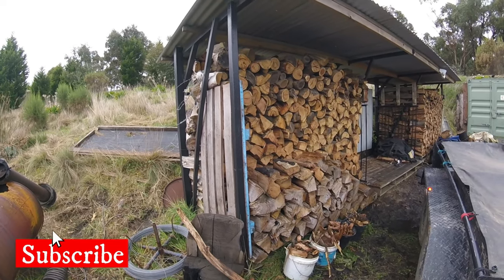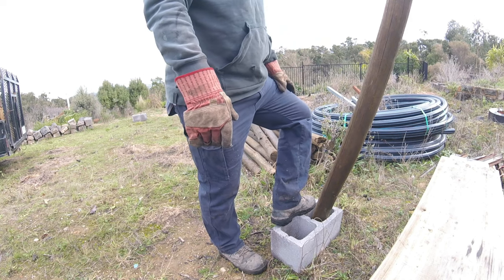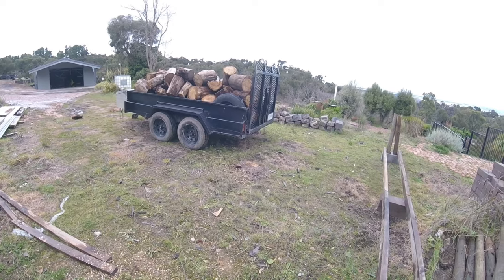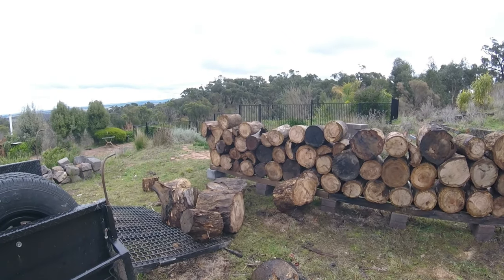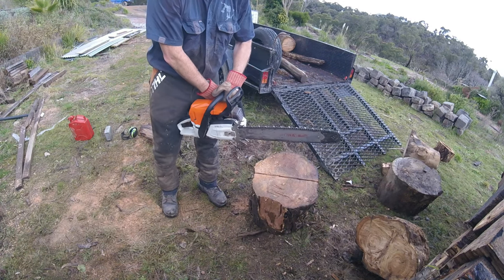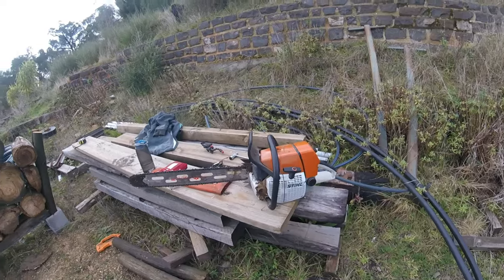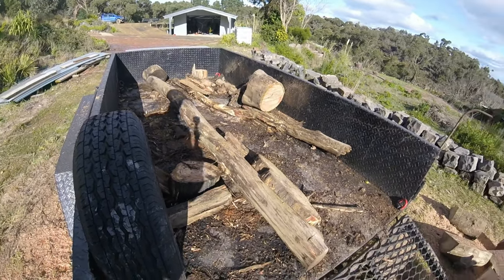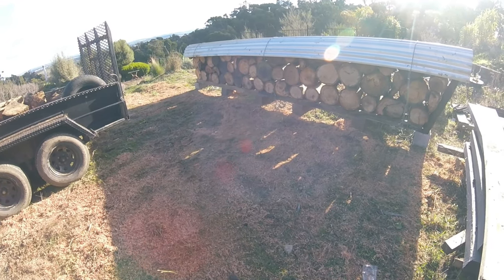Storing Firewood Rounds - 2021 #44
in this video from 2021, I'm working near the container wood store, loading the trailer with dry firewood and then building some simple wood stores to store firewood rounds. Things don't always go to plan.

Join me as I continue the process of clearing my land acquired in 2017. The land had stood empty since Feb 2014, after a bushfire passed through and burned the forest and house.
please refer to the link below for the Channel Intro and Project Preview Jun 2017 to Feb 2021